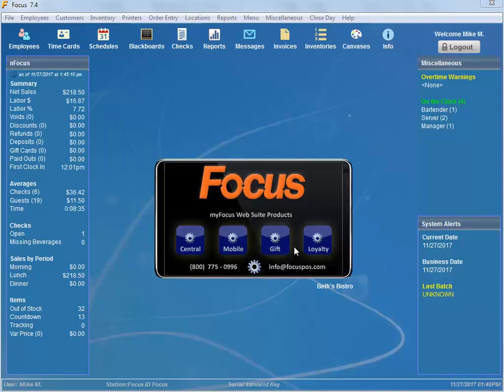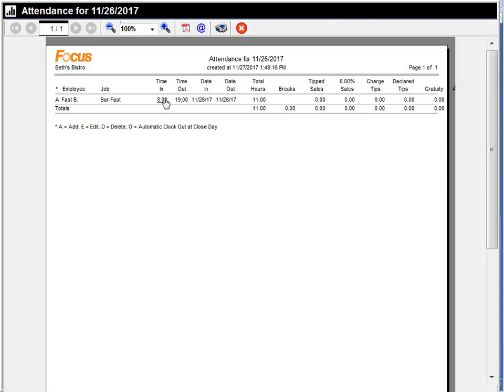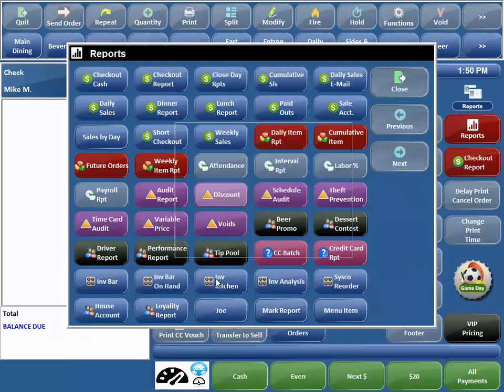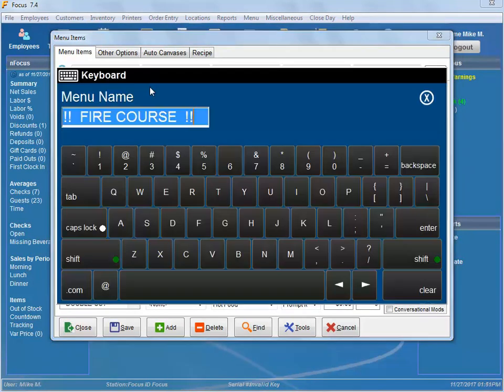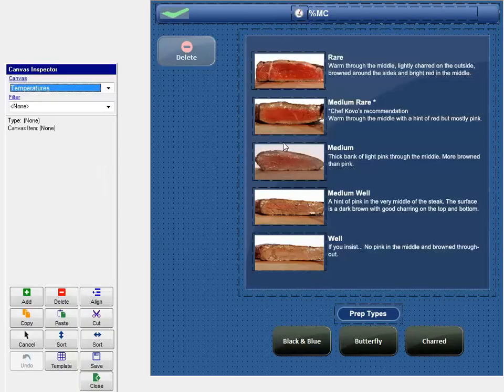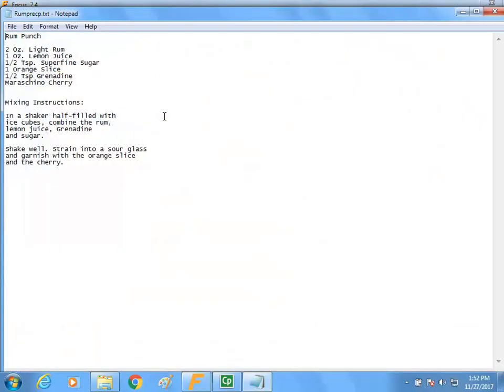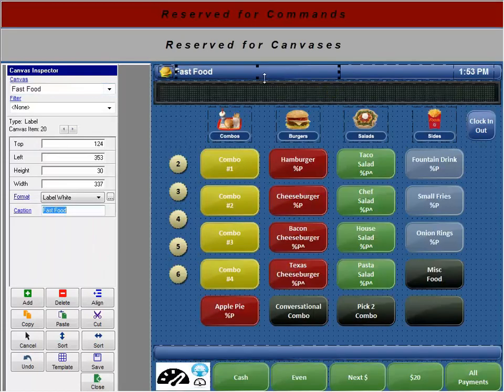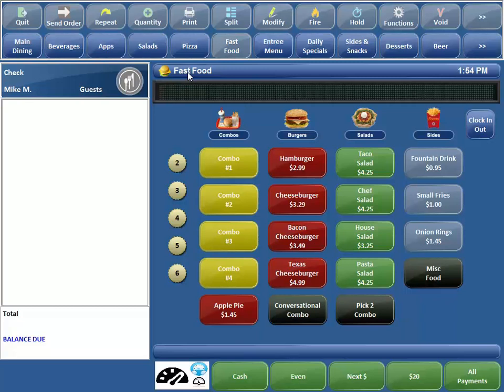Focus Shortcuts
Learn some hidden Focus shortcuts and hyperlinks to make managing your system easier! Jump from the attendance report to time cards and more!